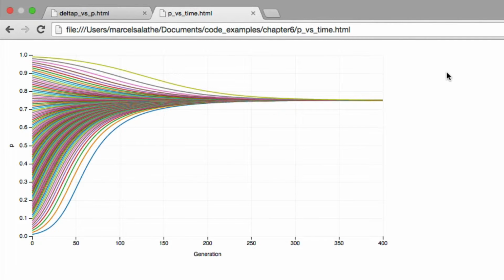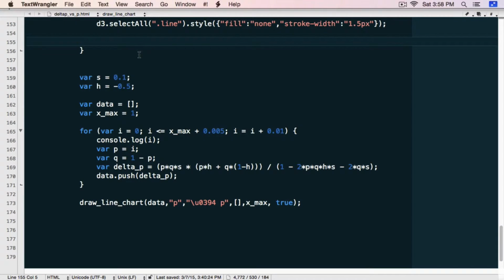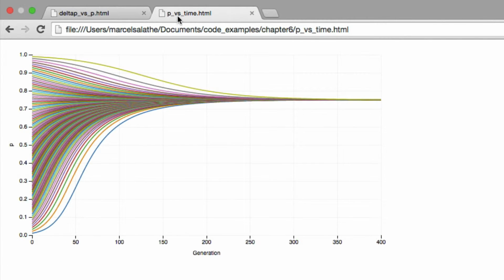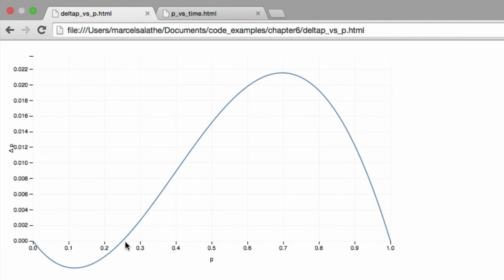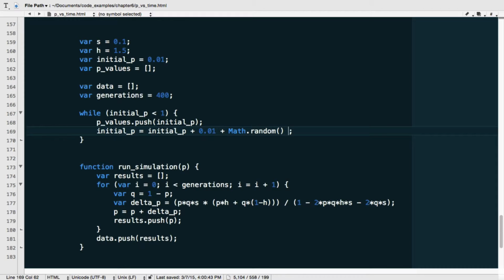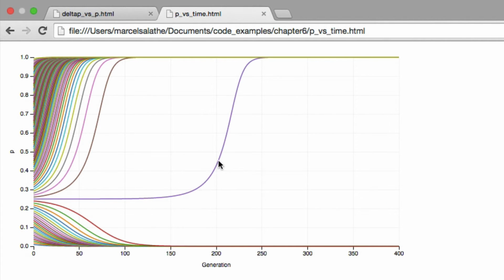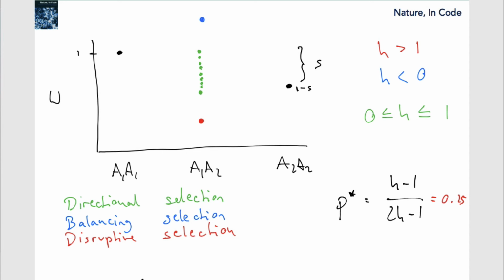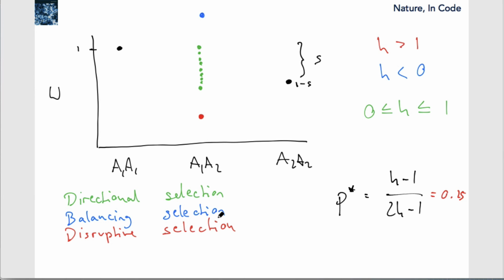Nature, In Code - Chapter 6, Lecture 6